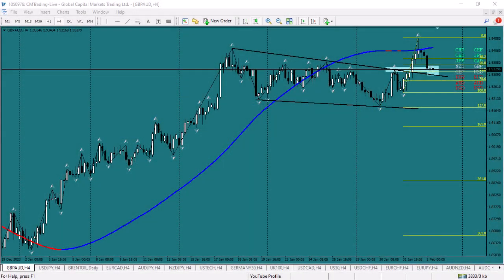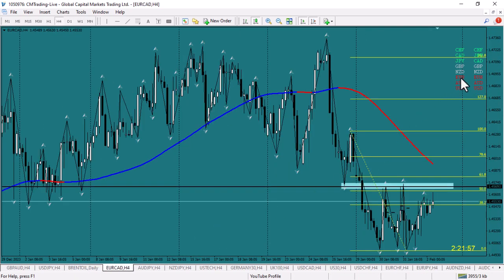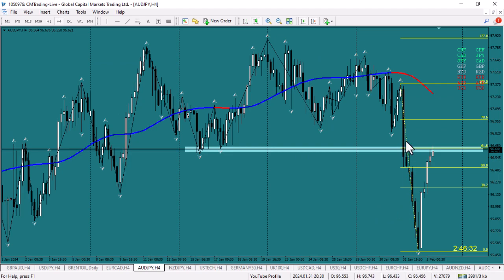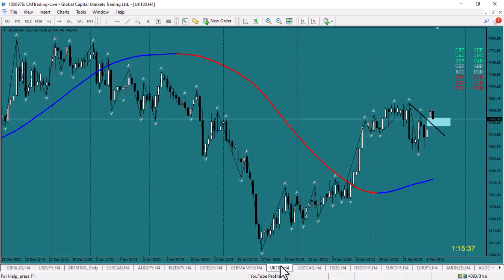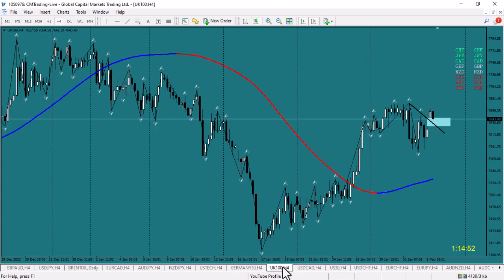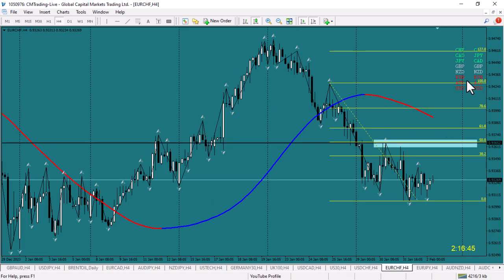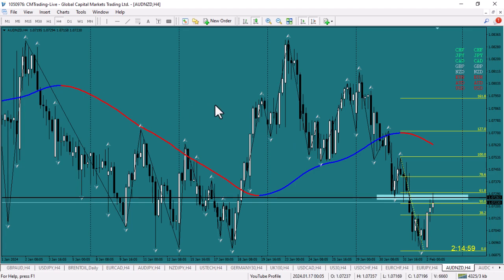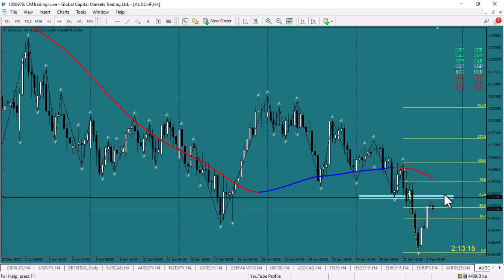Best Trade Setups Today | Forex, Brent & Currency Strength